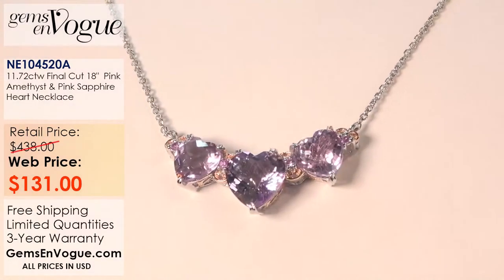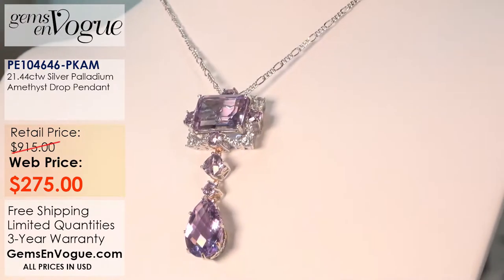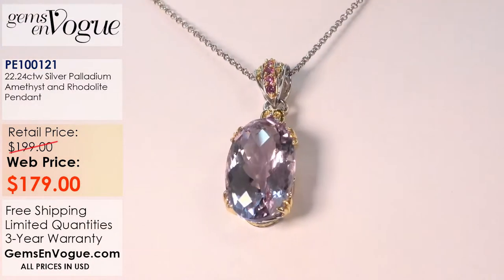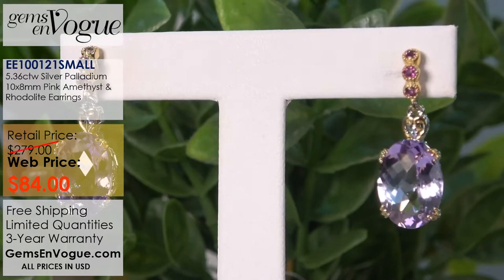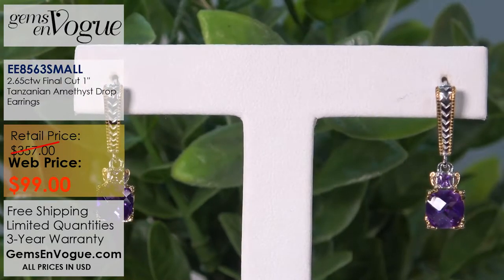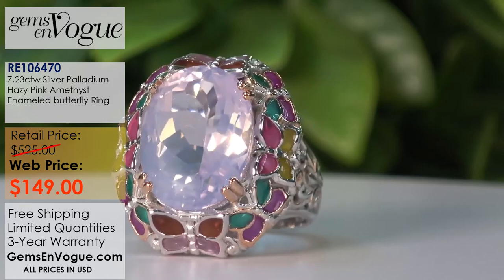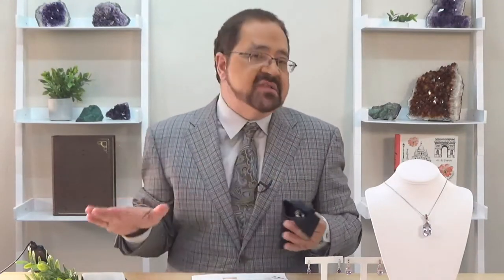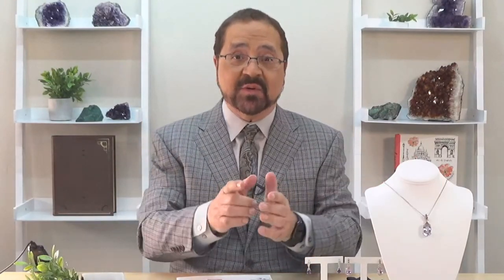Gems en Vogue features Amethyst from Around the World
Michael Valitutti features Gems en Vogue Amethyst jewelry pieces! The Gems en Vogue collection features rare and exotic gemstones that are hand-set in intricate sterling silver, palladium designs. These items are made in limited quantities, shop them while you can!